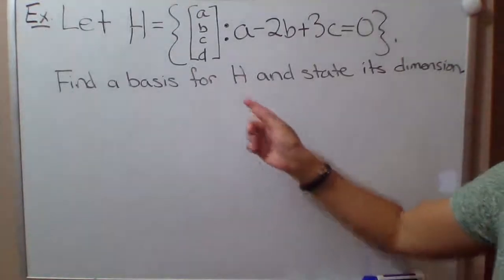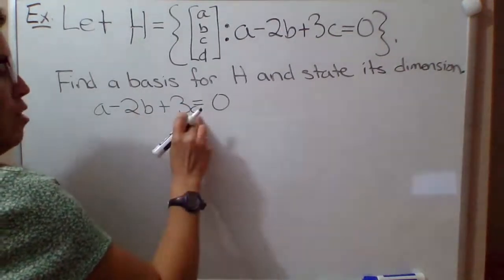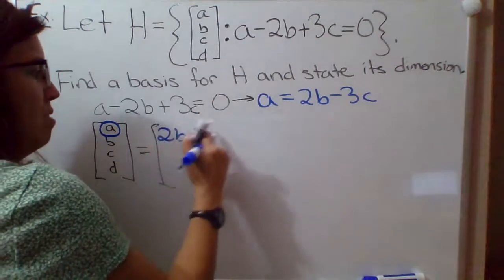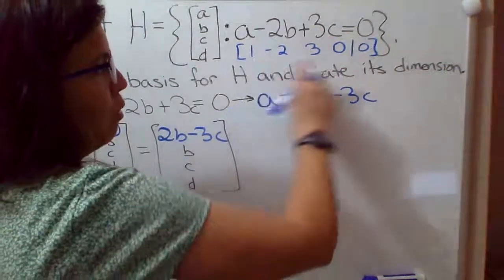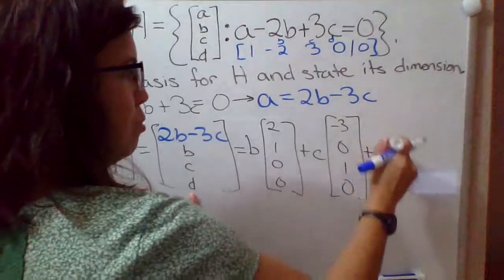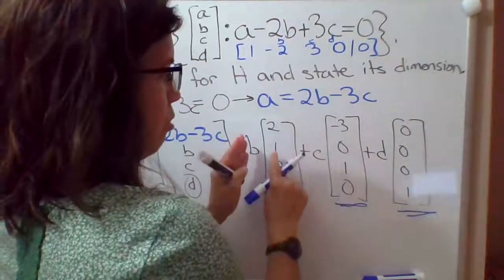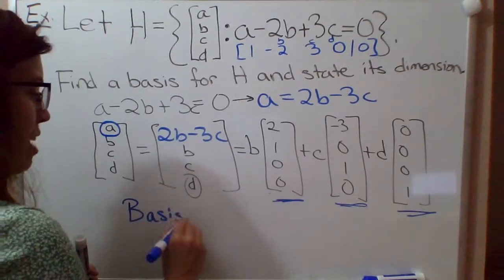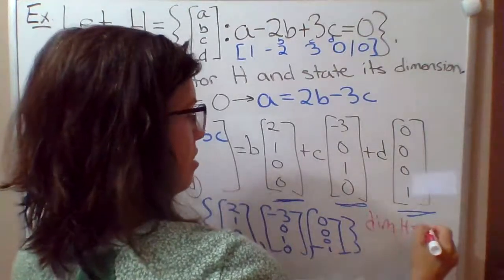Find a basis and dimension of H